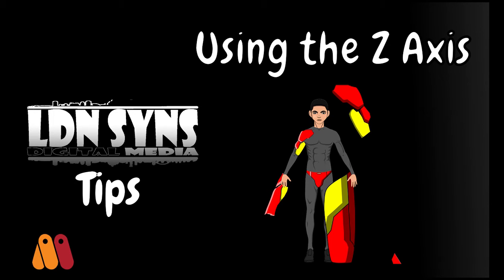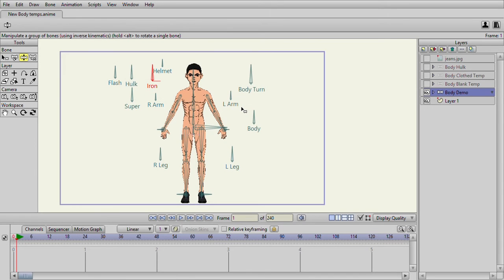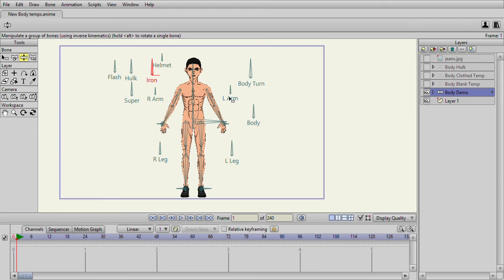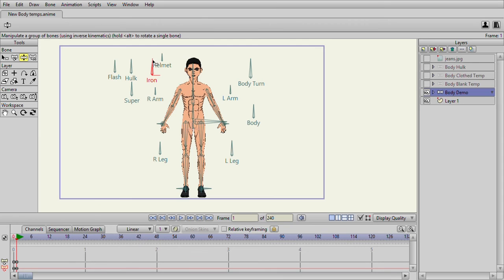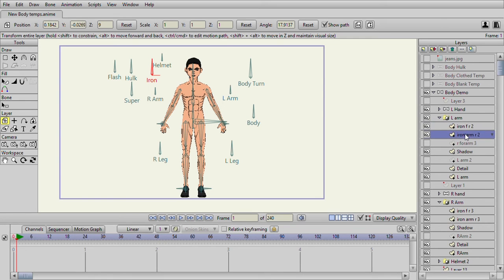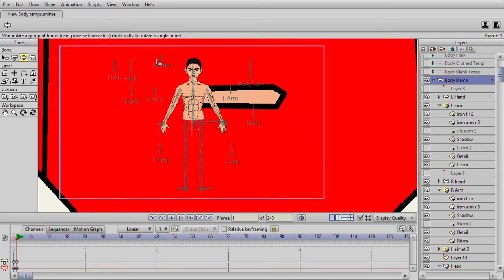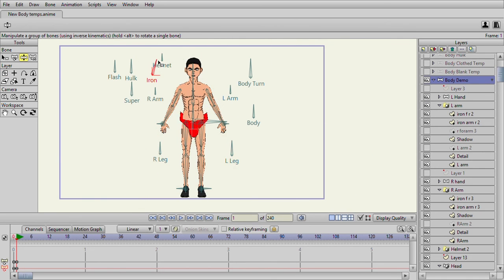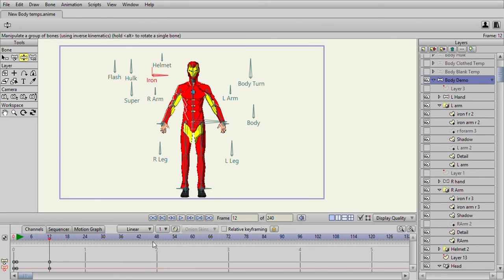Using the Z Axis to suit up ironman - Anime Studio/Moho Tip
A tip on how I use the z Axis to Suit up my rig into Iron Man